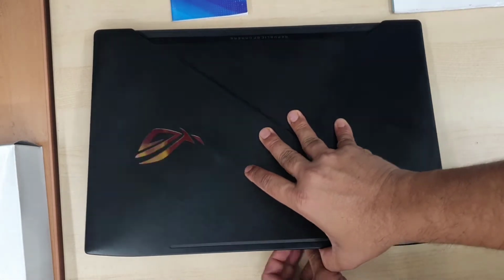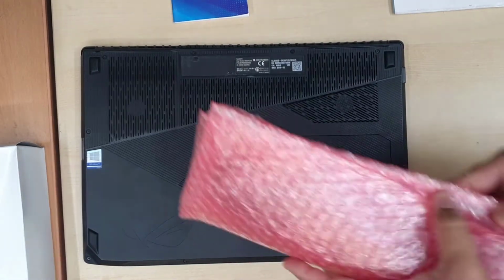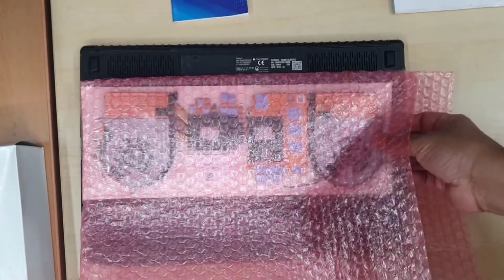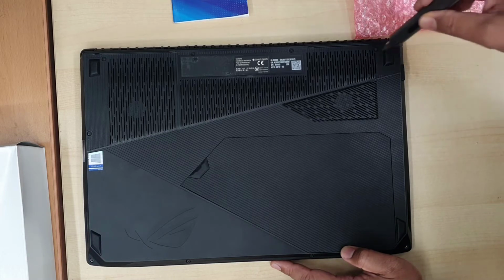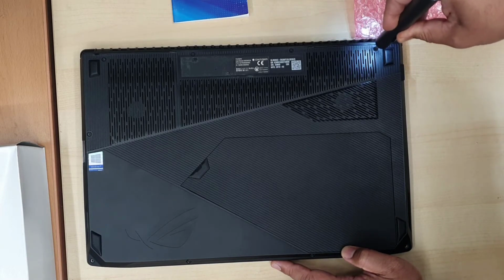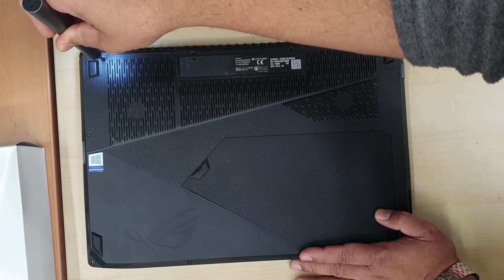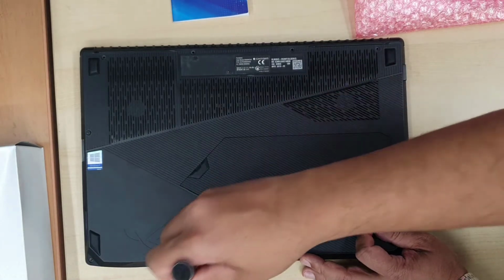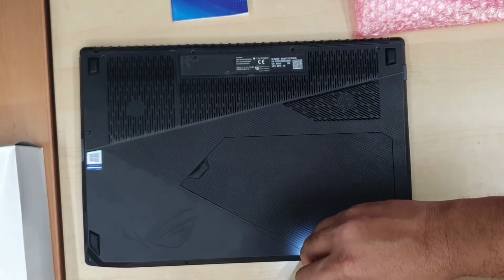How To Replace CPU Fan Heat sink On Asus ROG Strix GL503 Gaming Laptop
Today in this video I am going to replace  ASUS Rog Strix  GL503 CPU/GPU fan along the heat-sink.